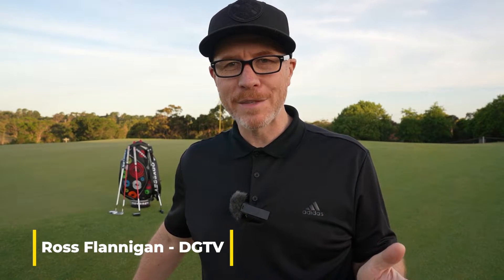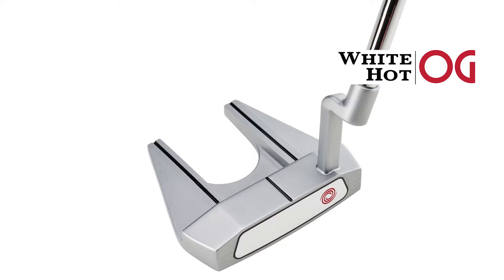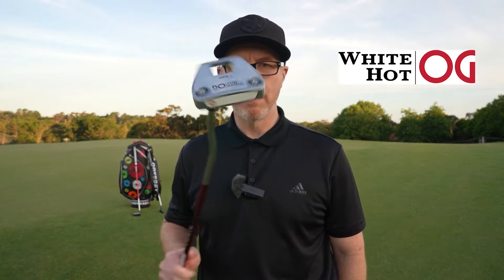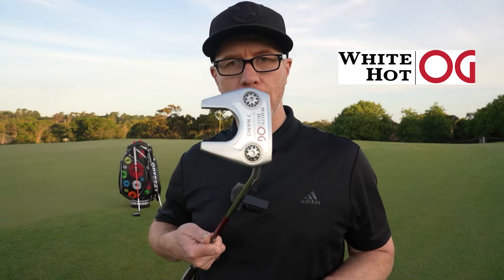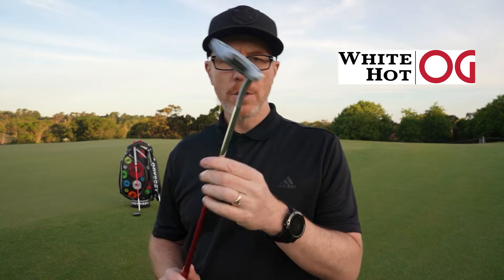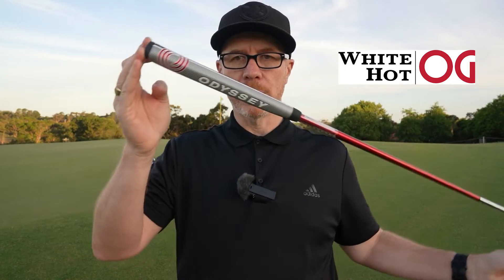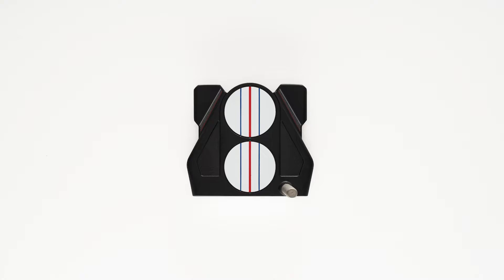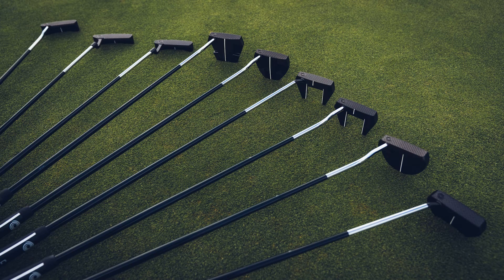Odyssey 2022 Putter Line Up - White Hot OG, Toulon, Tri-hot 5K & Eleven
We take a look at the key introductions for 2022 in the Odyssey Range of Putters. With both updates and new introductions to the line-up, there certainly is a putter for every player and every stroke.

Updates feature in the White Hot OG and 2-Ball Ten family however the new Eleven and Tri-Hot 5K range offer both new features, technology and attention-grabbing styling.

Of course, the premium range of Toulon Design putters are back and have been updated for that ultimate look feel and performance demanded by the worlds leading players and is now available to you.

Check out the VLOG and head over to the Drummond Golf Odyssey BLOG